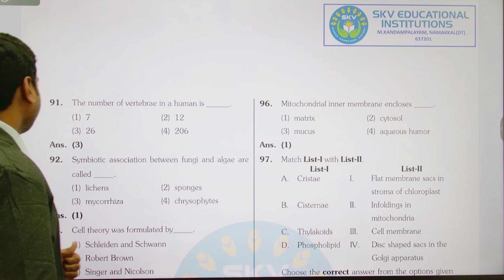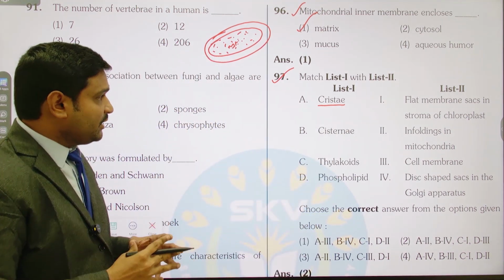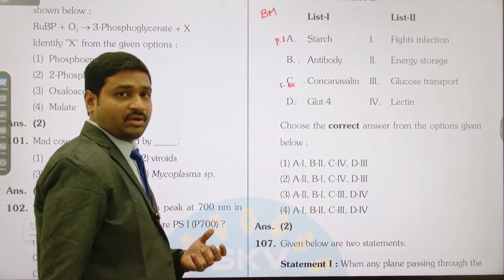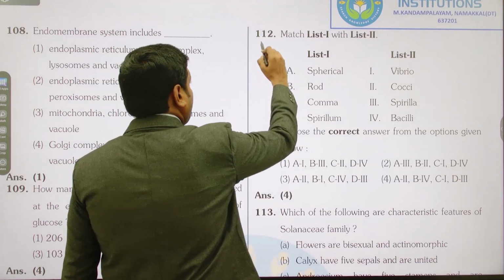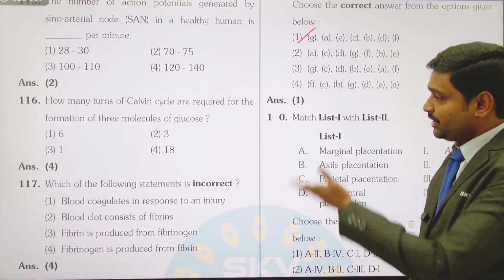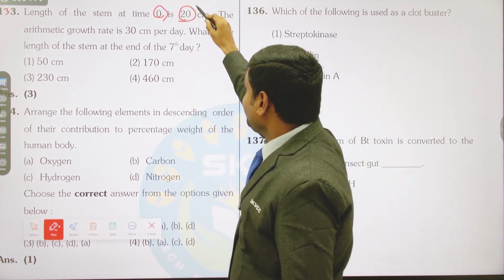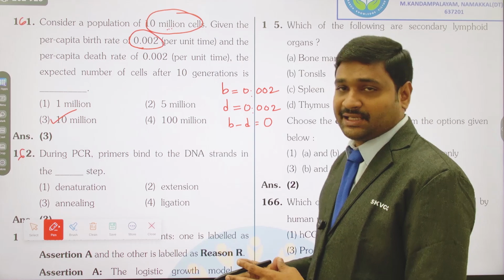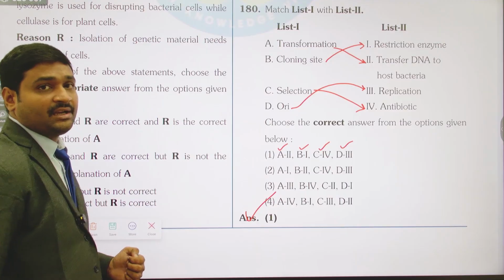RE- NEET BOTANY| Paper Discussion|Answer Key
🌿 NEET Biology 2026 | Botany Complete Revision:-

Welcome to today's NEET Biology class! In this video, we cover important concepts from Botany based on the NCERT syllabus. This session is designed for quick revision, concept clarity, MCQ practice, and NEET exam preparation.

✅ NCERT-Based Explanation
✅ Important NEET Questions
✅ Previous Year Questions (PYQs)
✅ Tricks & Short Notes
✅ One-Shot Revision for NEET 2026

At SKV Educational Institution, we are dedicated to shaping the future of aspiring medical professionals by providing top-notch NEET coaching. With years of expertise, a structured curriculum, and a team of experienced educators, we ensure that our students receive the best guidance to excel in the National Eligibility cum Entrance Test (NEET).